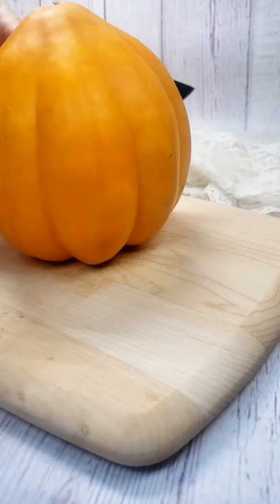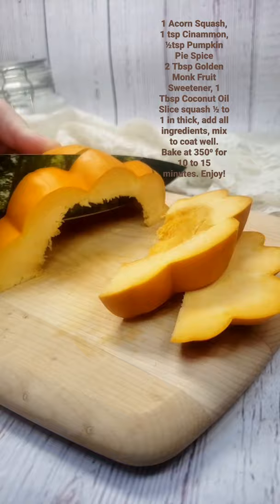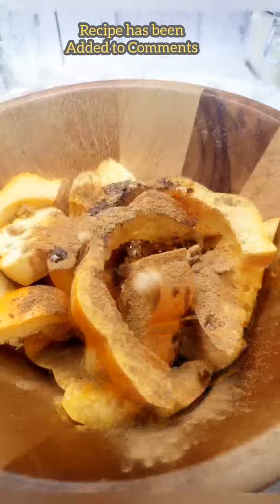Roasted Pumpkin Spice Acorn Squash